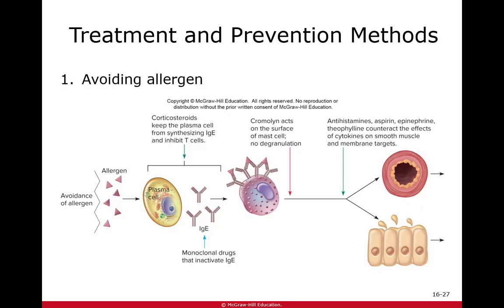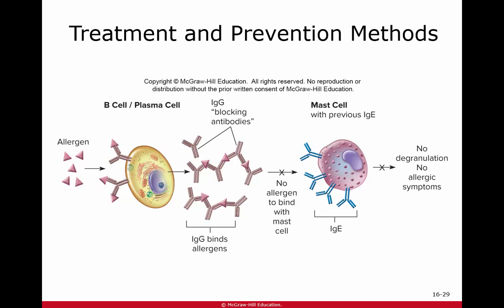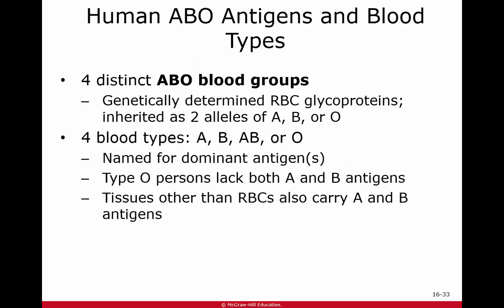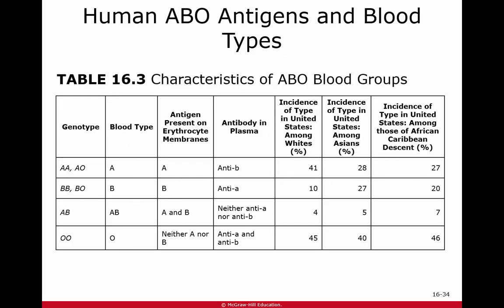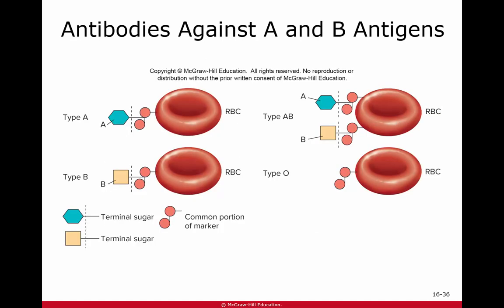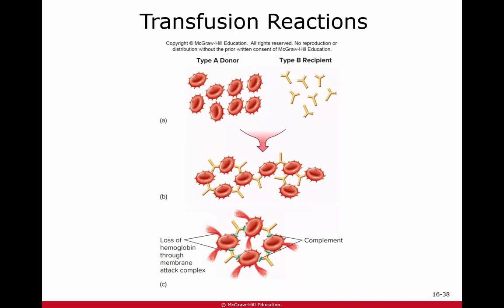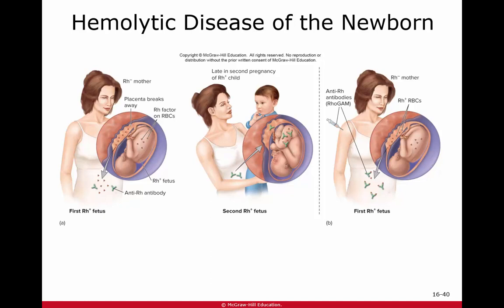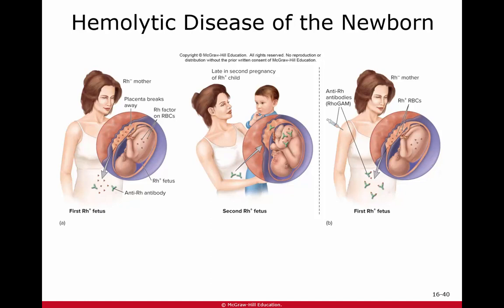220 ch 16 #3